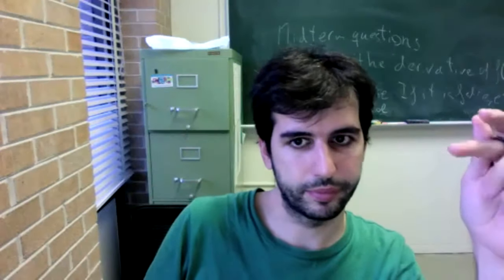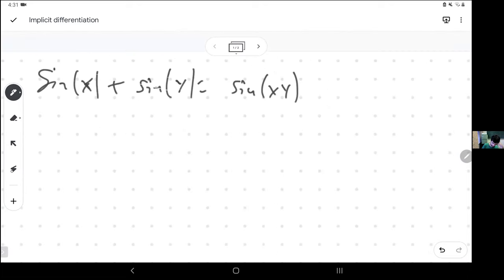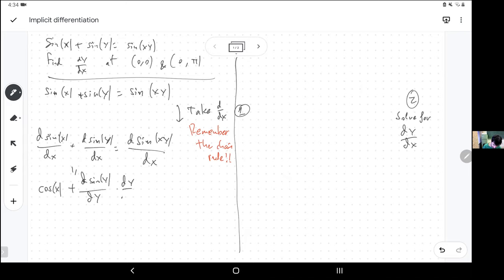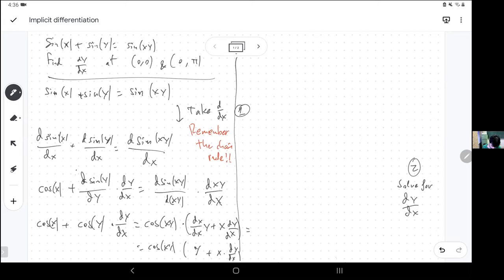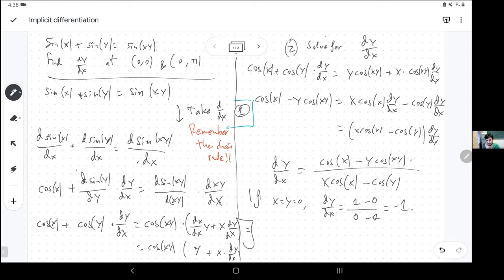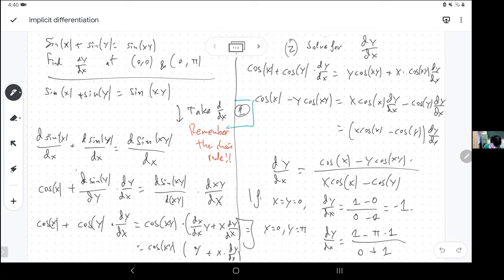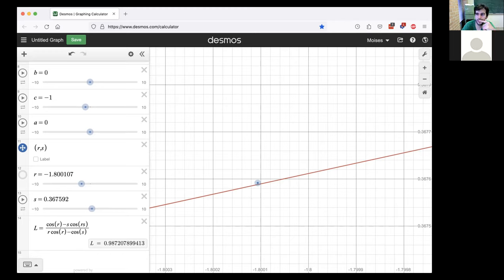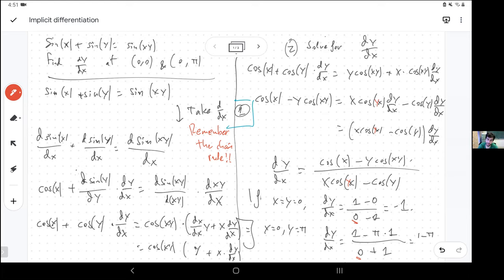10/9 Saturday supernatural implicit differentiation